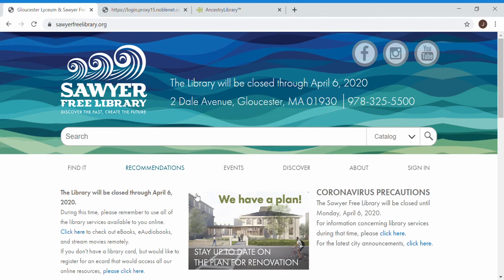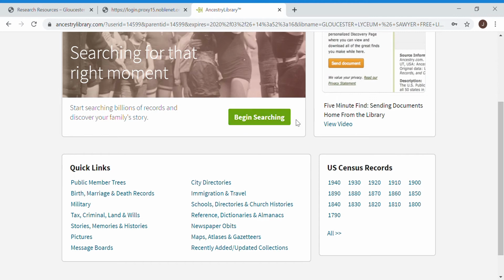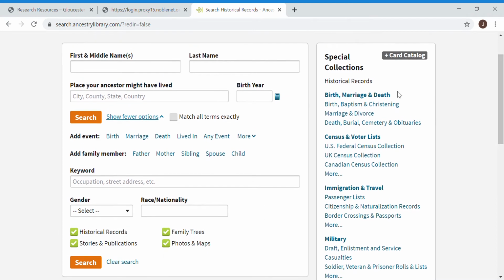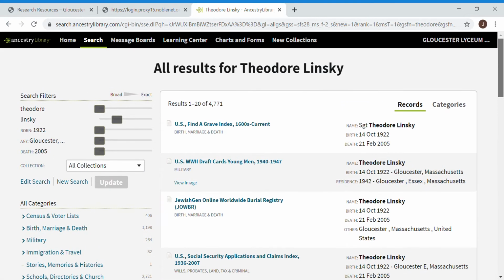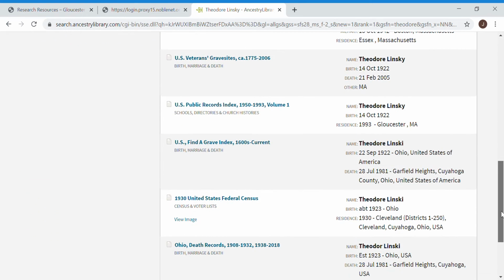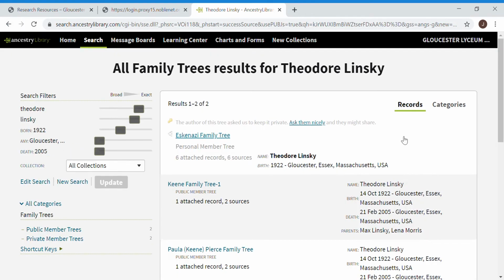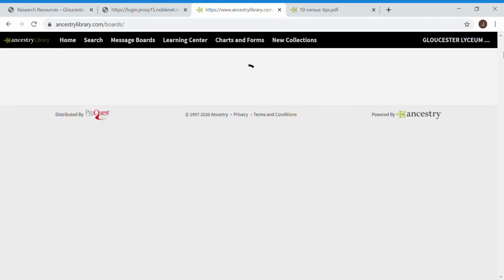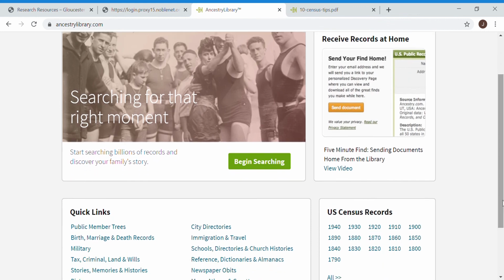Using Ancestry.com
Learn how to use Ancestry.com through the Sawyer Free Library's website!